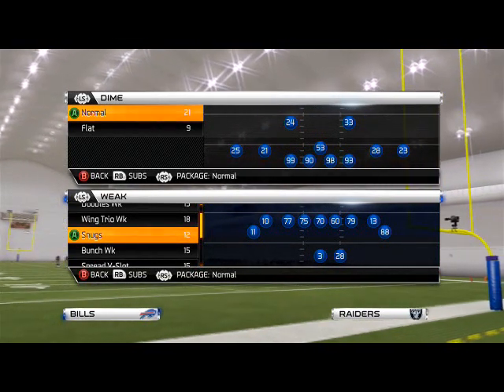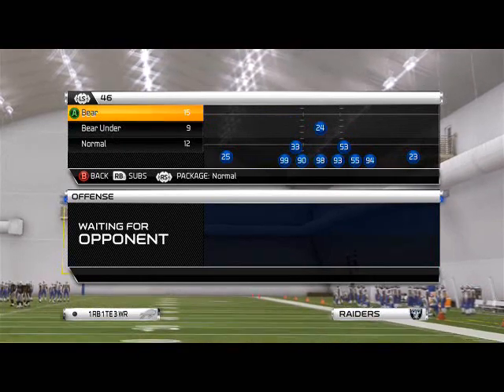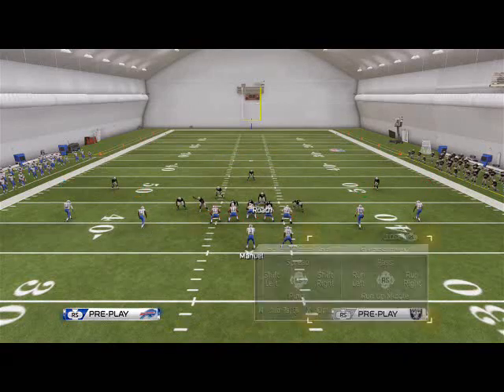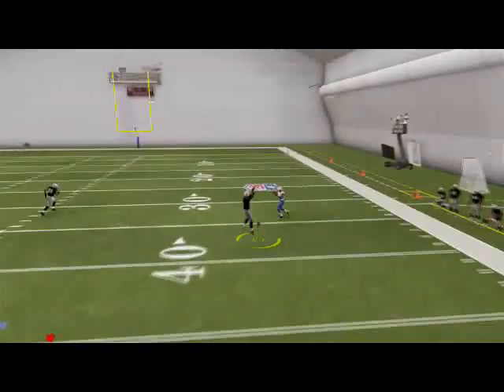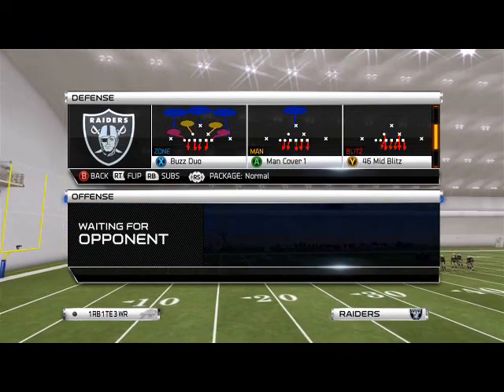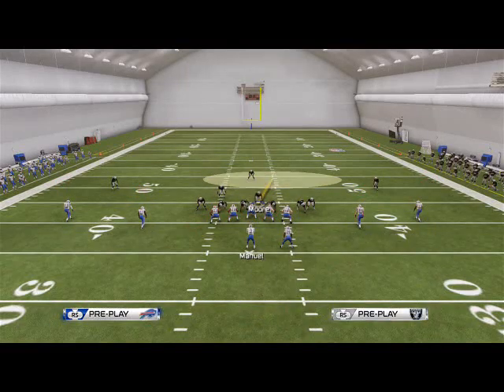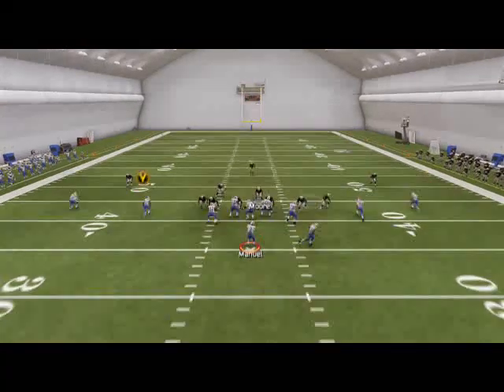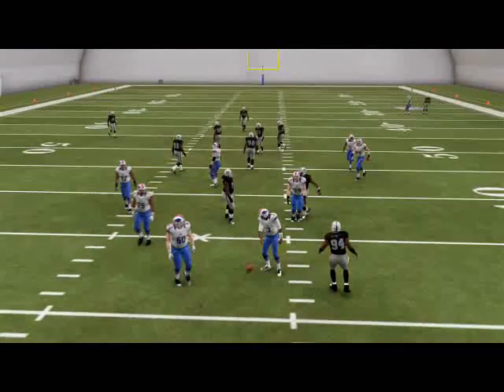Madden NFL 25| Madden 25 Defensive Tips: Blitz of the Day Episode 88: 4-6 Bear Part 2